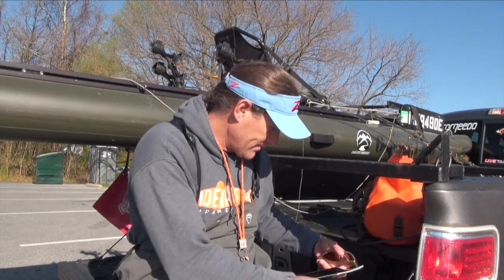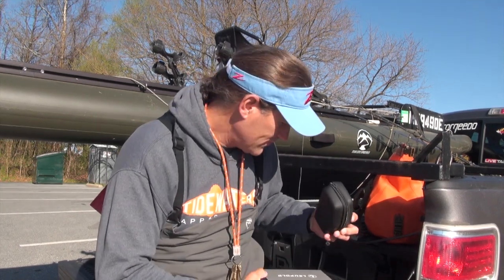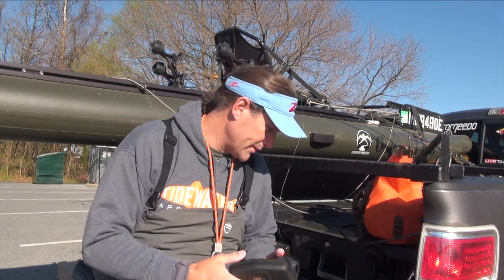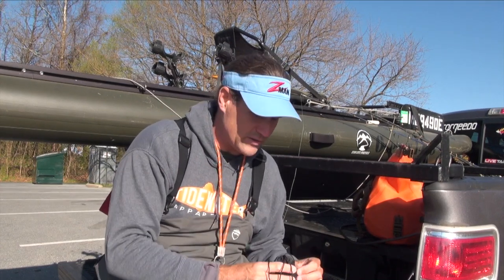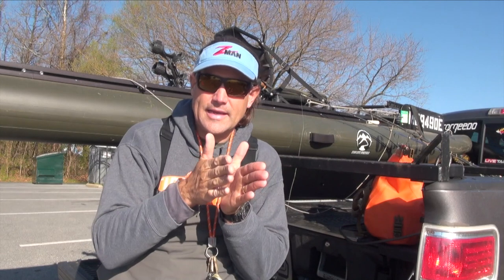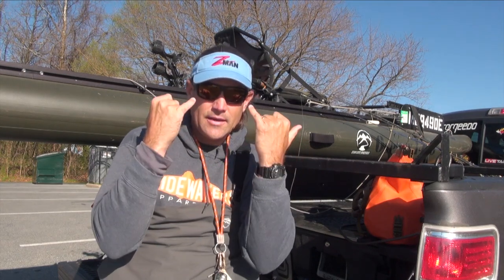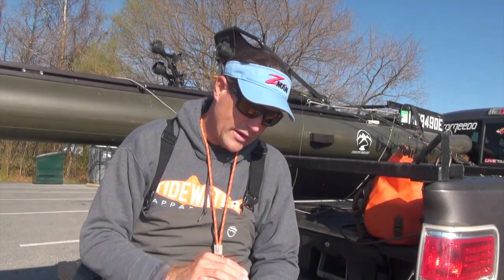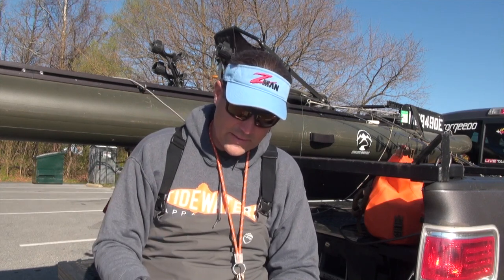What’s your “blind spot”?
I ordered a pair of Leupold Performance Eyewear some weeks after spending time in their booth at the Bassmaster Classic Expo. This is an overview of the features and an explanation of why I chose what I did. I had not had them on the water until this day, but the results at the end of the video speak for themselves. I had an awesome day of sight fishing for creek smallmouth with them!